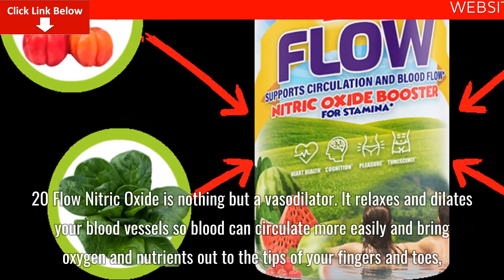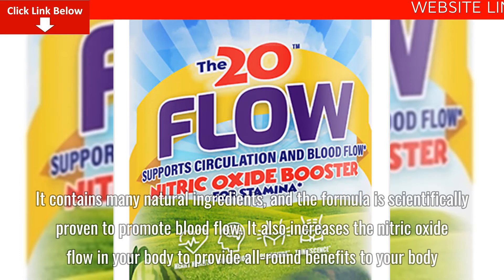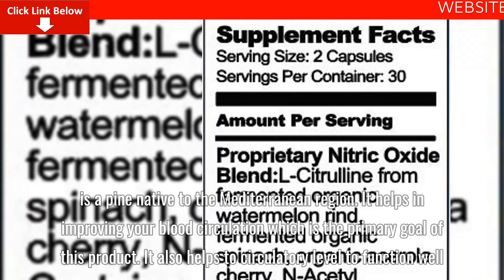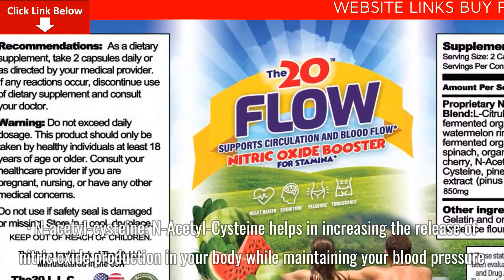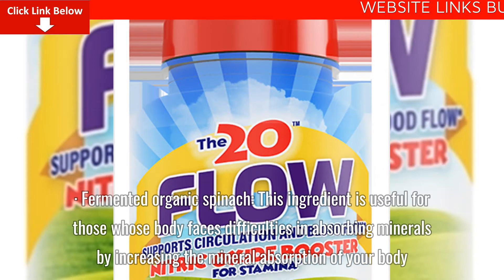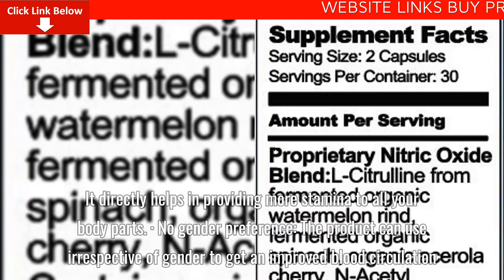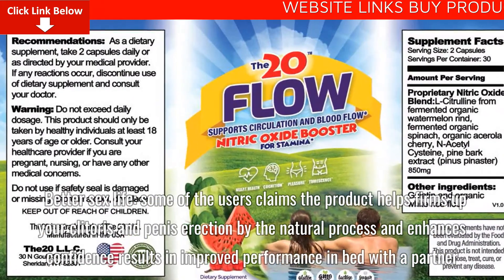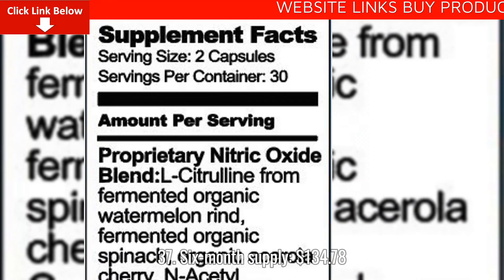The 20 Flow Nitric Oxide Booster Best Review – Legit or Scam? Massive Discount + Benefits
20 Flow Nitric Oxide is nothing but a vasodilator. It relaxes and dilates your blood vessels so blood can circulate more easily and bring oxygen and nutrients out to the tips of your fingers and toes, right up into your brain, through your heart, and down into your genitals.

The 20 flow Nitric Oxide helps in improving your stamina by maintaining the proper blood flow in your body. It contains many natural ingredients, and the formula is scientifically proven to promote blood flow. It also increases the nitric oxide flow in your body to provide all-round benefits to your body.
he 20 Flow Nitric Oxide Booster Ingredients
This nitric oxide booster is a combination of quality natural ingredients that help you in maintaining your blood flow. Some of the ingredients used in the flow nitric oxide booster according to the 20 Flow Nitric Oxide Booster review are as follows.

· Maritime Pine Tree: the maritime pine or cluster pine, is a pine native to the Mediterranean region. It helps in improving your blood circulation which is the primary goal of this product. It also helps to circulatory level to function well.

· Organic acerola cherry: This could be the rawest natural ingredients added in this product that will help your body to get the required amount of Vitamin C which helps to boost your immunity It will also help in increasing the absorption of citrulline.

· N-acetyl-cysteine: N-Acetyl-Cysteine helps in increasing the release of nitric oxide production in your body while maintaining your blood pressure. It is responsible for producing glutathione in your body.

· L-citrulline: It is the main ingredient of this product that helps in the Flow formation and provides better nitric oxide flow in your body. It is commonly found in the watermelon and is best used for erectile dysfunction. It also improves erection hardness in men with mild erectile dysfunction.

· Fermented organic spinach: This ingredient is useful for those whose body faces difficulties in absorbing minerals by increasing the mineral absorption of your body.
What Benefits Can You Expect?
The 20 Flow Nitric Oxide Booster supplement is a natural health supplement that helps circulate blood all over your body. The advantages of the supplement are as follows

· Nitric acid production: t helps in improving your nitric oxide production so that you can increase the blood flow in your body. It directly helps in providing more stamina to all your body parts.

· No gender preference: The product can use irrespective of gender to get an improved blood circulation

· Presence of natural ingredients: the supplement is comprised of completely natural ingredients and does not contain any harmful chemical substance.

· Better sex life: some of the users claims the product helps firms up your clitoris and penis erection by the natural process and enhances confidence results in improved performance in bed with a partner.

· Apt for bodybuilders: This product is also suitable for bodybuilders. They can easily improve the blood flow in their bodies that can help them do heavy weightlifting.
How much does The 20 FLOW cost?
Consumers can choose between one, three and six-month supplies. Here’s a price breakdown:

One-month supply: $28.45
Three-month supply: $76.37
Six-month supply: $134.78